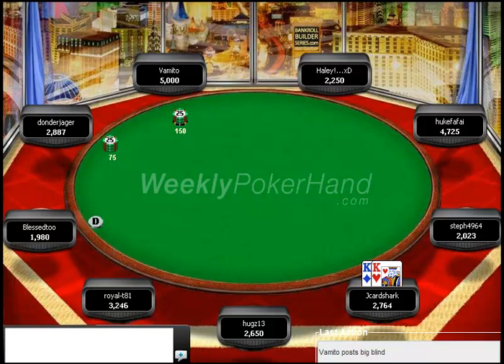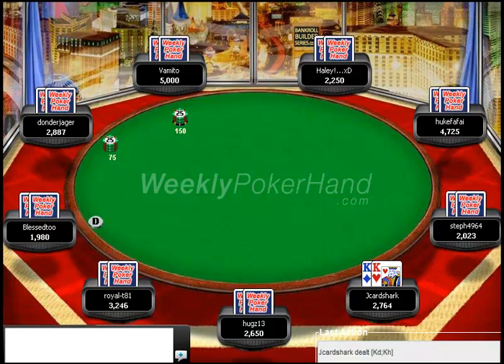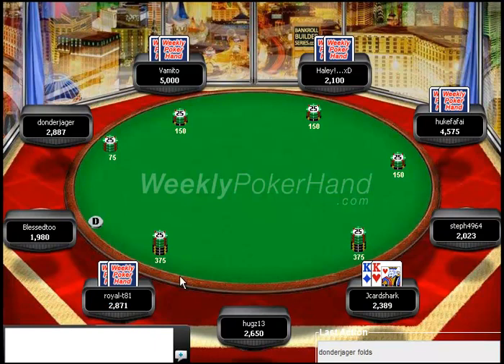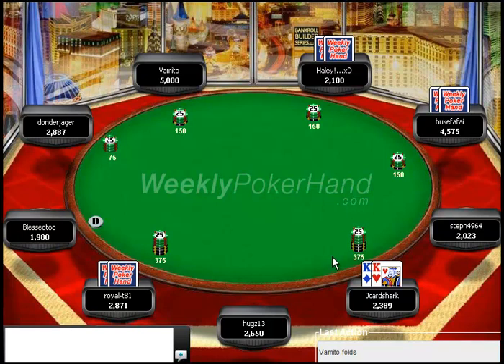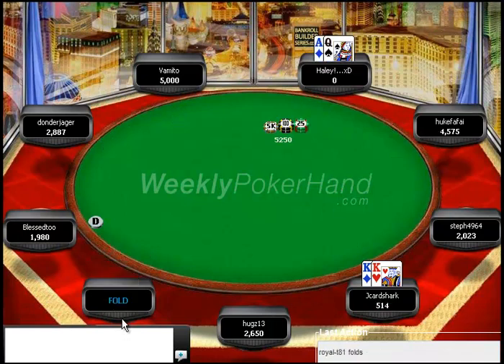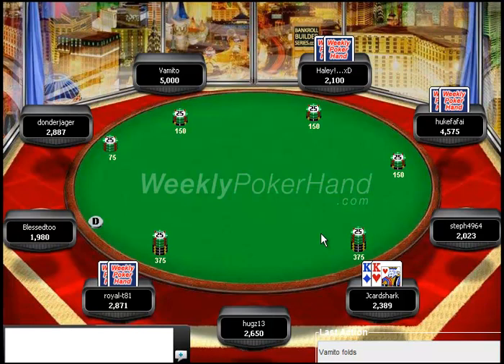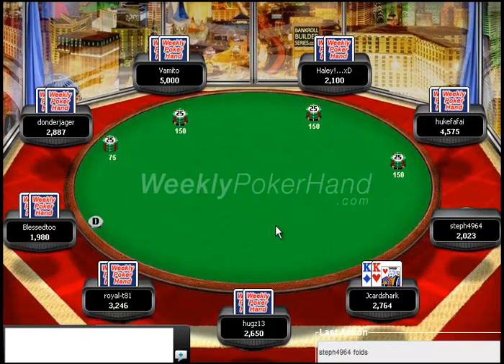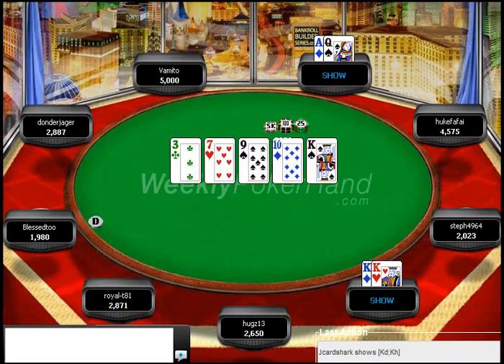WeeklyPokerHand.com - Week 10 Part 1 of 2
Weekly poker hand analysis podcast from Jonathan Little - Week 10 Part 1 of 2.  This hand is from a $10 online multitable tournament.  This hand may seem pretty straightforward as I have pocket kings, but you should try to figure out how to get your whole stack in.